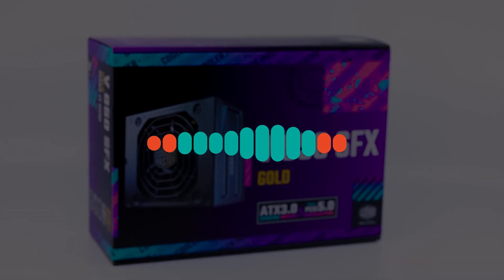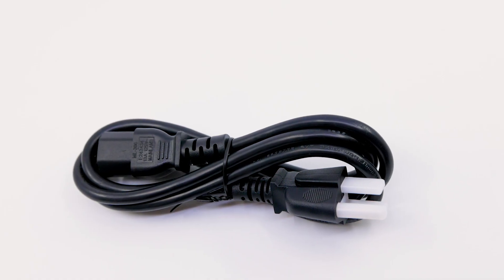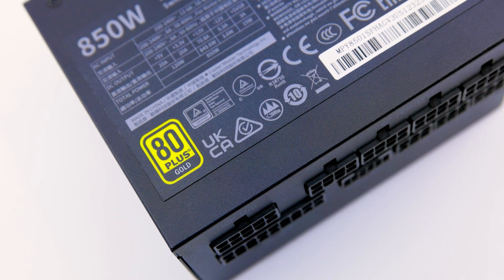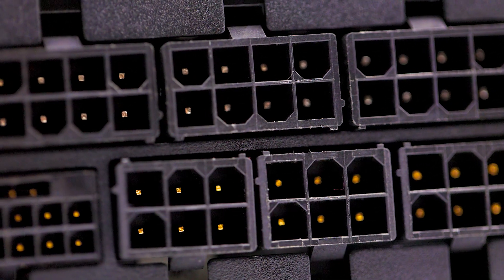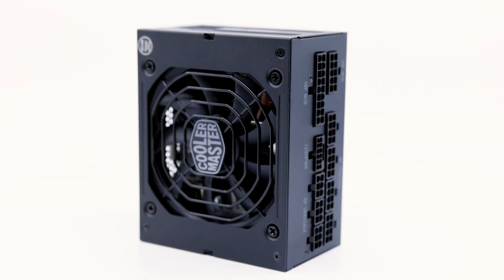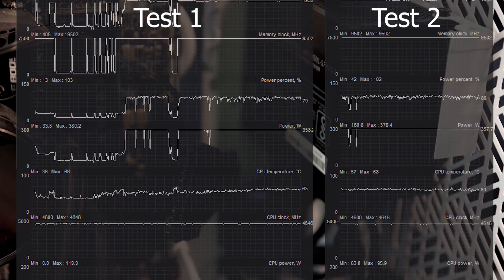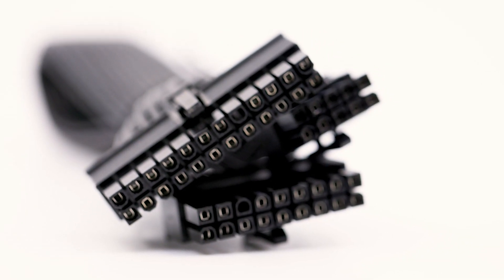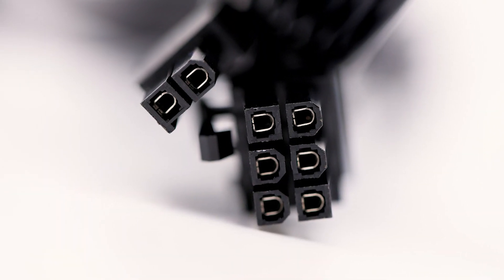Cooler Master V850SFX Power Supply Review - PCI-5 Support, Mighty Marvel in the Micro Market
Unboxing: 00:00
Review Intro: 3:02
Hardware, Build Quality: 3:30
Analysis, Performance: 5:34
Conclusion: 6:35

The Cooler Master V850SFX might still come out on top despite some small issues, and there are two key reasons for that. Firstly, it supports PCI 5 cabling, and secondly, it's priced similarly to less capable PSUs on the market. Yes, it's heavier than some others, but it offers more features for the same price, if you can overlook the extra weight.

It's a bit contradictory - meant for portable PCs but heavier than many others out there. Still, it might be your best bet considering it offers more features than other PSUs including support for next-gen technology. Are you willing to sacrifice future-proofing your SFX build for a little extra weight?

You could probably get by with a 750W PSU with a 40 series card if it has PCI5 connections, but it's unlikely manufacturers would make or sell units at that wattage, as we often end up buying more than we need. The V850 SFX PSU illustrates this dilemma well.

Although the Cooler Master V850SFX has some drawbacks like its tight layout, weight, and plain appearance compared to similarly priced options, none of them offer 450W GPU cabling. If Cooler Master keeps up with the pace in this new trend space, they'll be tough competition for others in the market.

A review unit was provided by the publisher for review purposes.